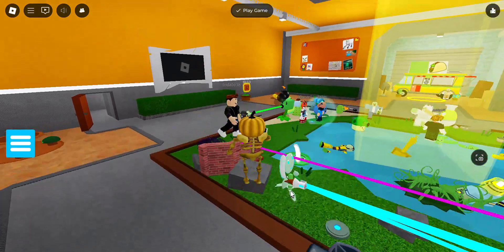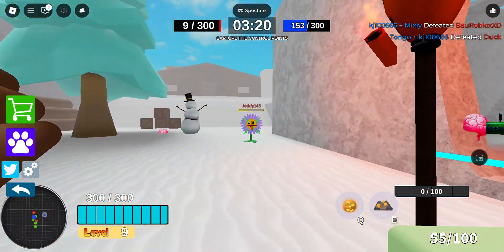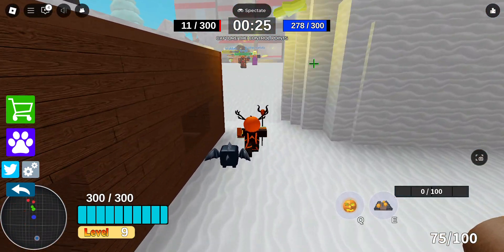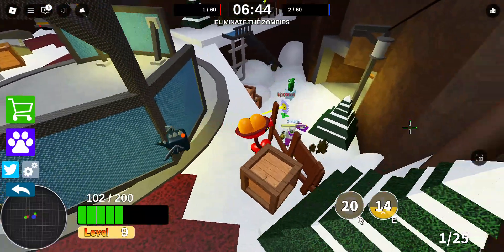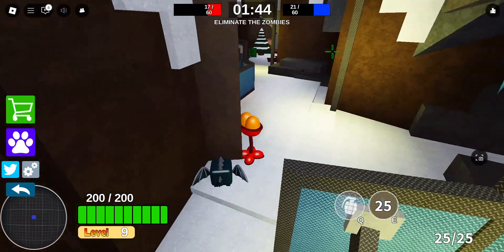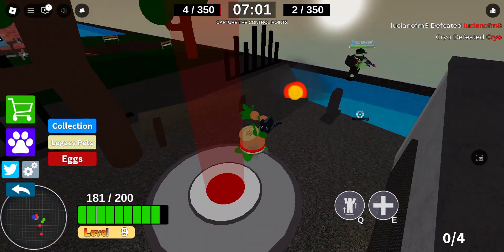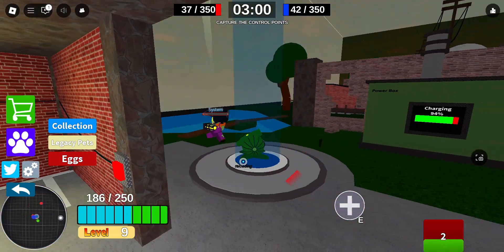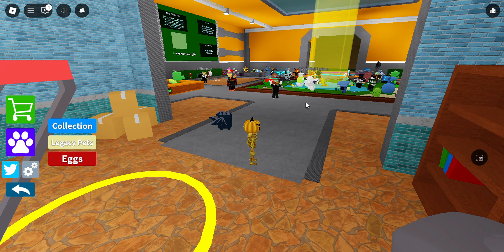So, I Tried Plants VS Zombies Garden Warfare on Roblox... (it was awesome)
walnut has infinite rizz fr